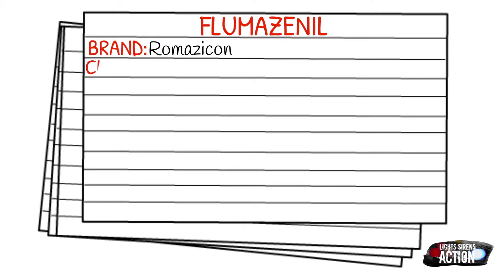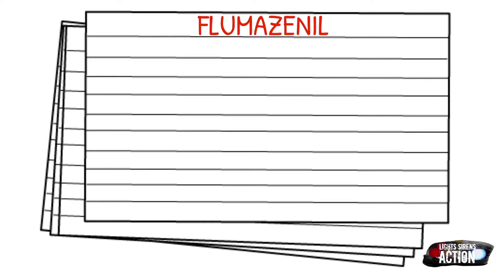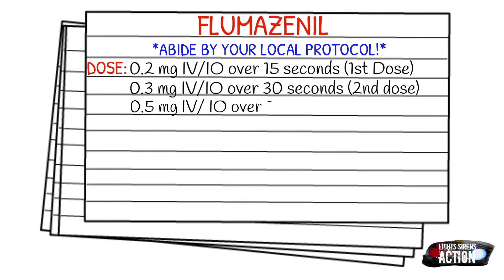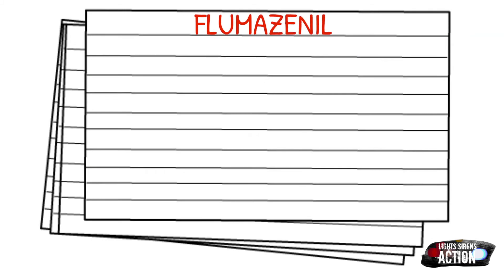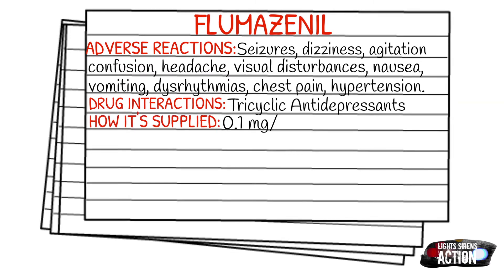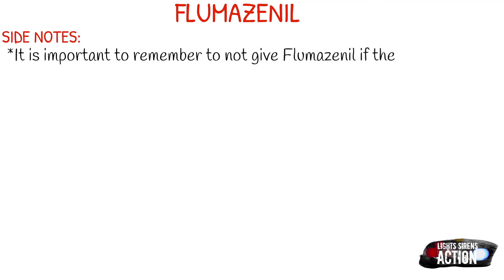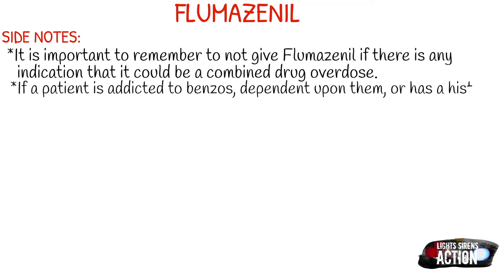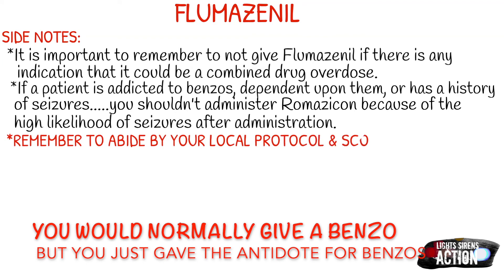EMT/Paramedic Medication Notecards || Flumazenil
Instagram.com/lightssirensaction